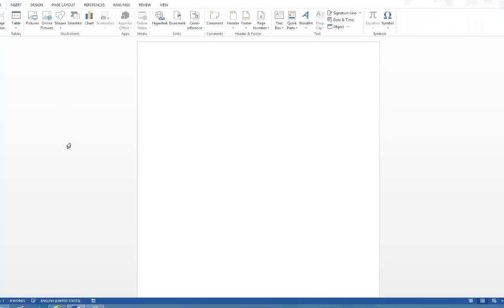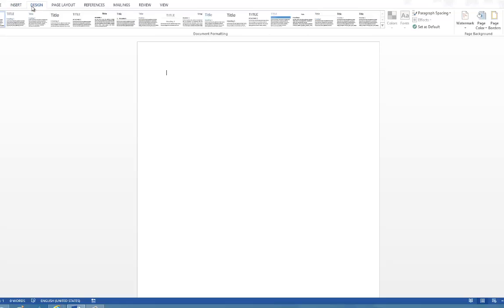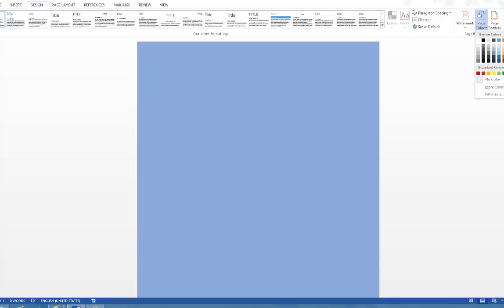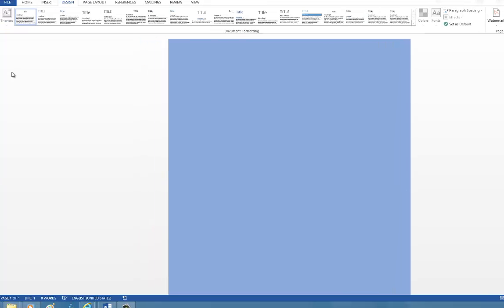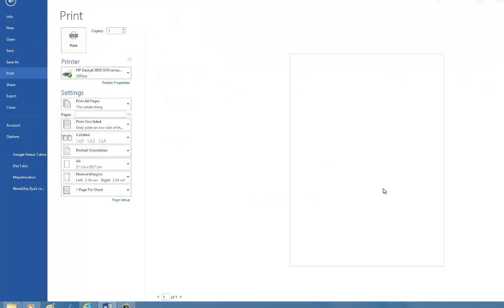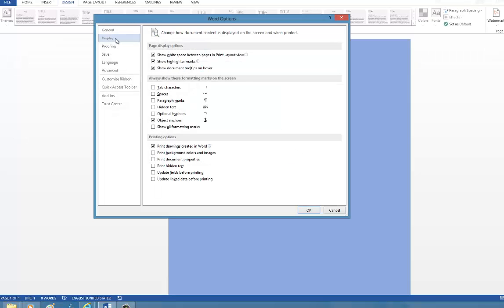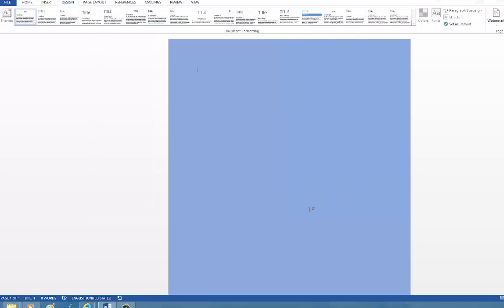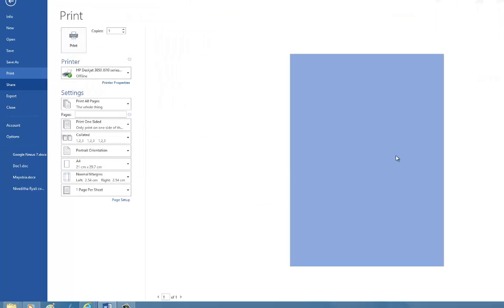How to add page background color to a document in Word 2013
This video provides instruction for adding page background color in Word 2013. Also you will see how to print document with background color.